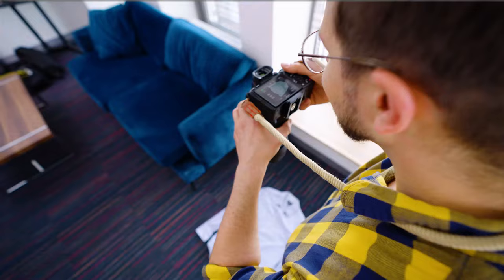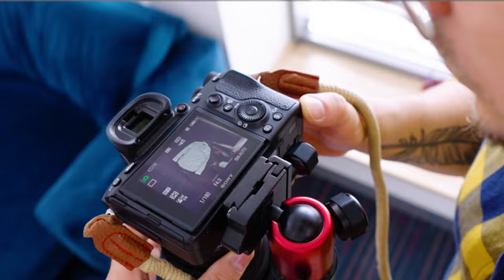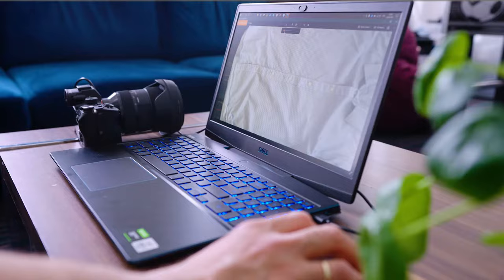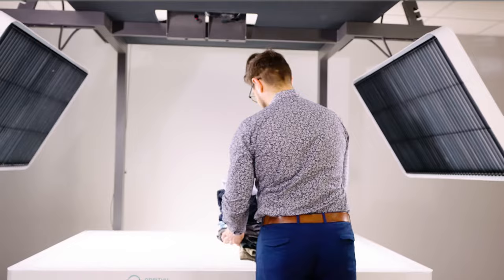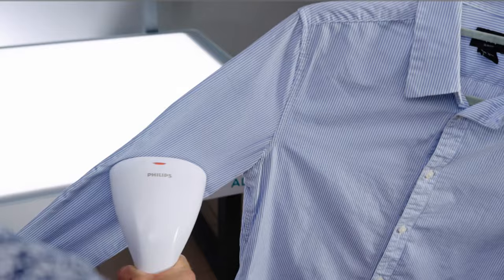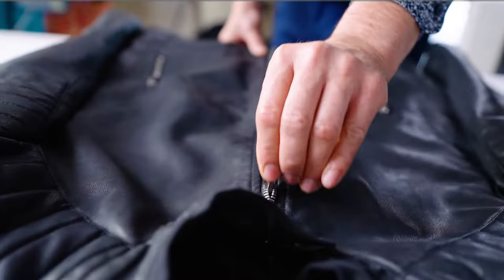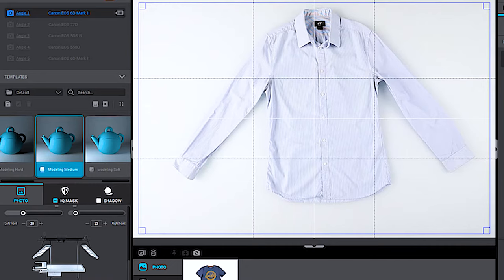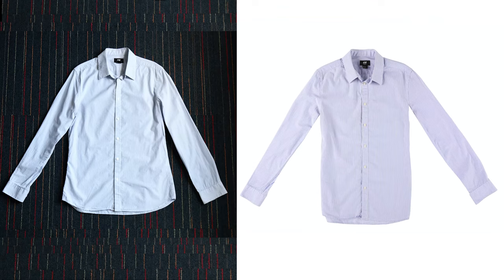How to photograph flat lay clothing? | Amateur vs Professional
As a company with years of experience in providing automated contentcreation solutions for ecommerce, we decided to compare two different flat lay photography methods: manual and automatic.

Whether you are a photographer who does it professionally or an amateur who needs to know how to shoot flat lay clothing, it's a good idea to know some main principles involved in product photography.

In this video, you will see the flat lay photography process from two perspectives – Adam, the amateur photographer, and Mike, a professional using a dedicated machine for flat lay photography.

The compact photo studio for flatlayphotography, Alphatable, has been designed especially for flat lay fashion photography. With Alphatable, you can create world-class content quickly and efficiently, the way you want it. Plus, your tools are fully customizable for greater flexibility, and all the boring, repeatable tasks are automated.

So shorten time-to-market with a device that will help you get your flat lay product photos ready to upload to your online shop or social media in seconds. Learn more about flat lay photography via our dedicated
Orbitvu is a technology company that builds innovative imaging solutions for eCommerce product photography. Our range of photos and video content creation machines are employed by hundreds of companies worldwide that take millions of professional product photos, 360° spins, and videos with white background every year.

Sell your products even faster with automated product photography equipment!